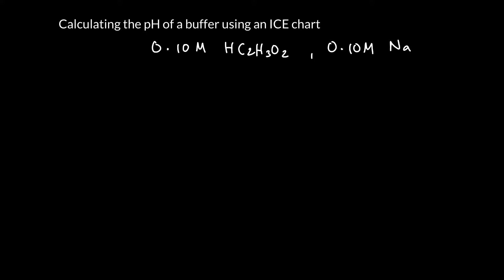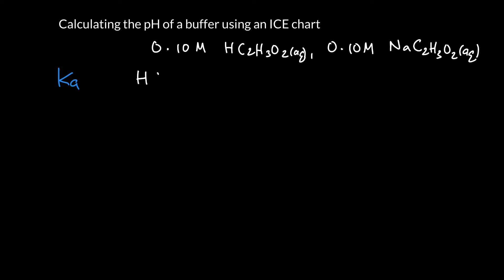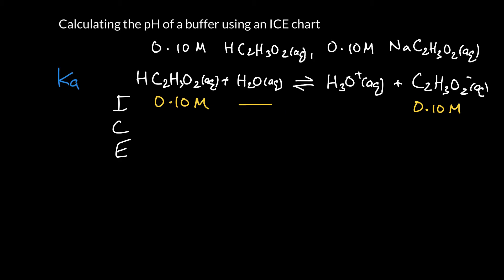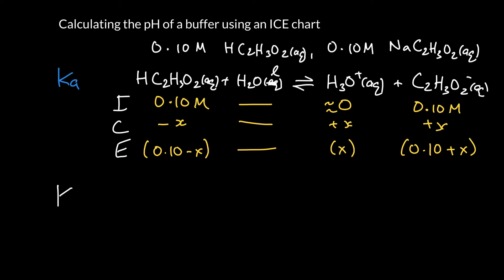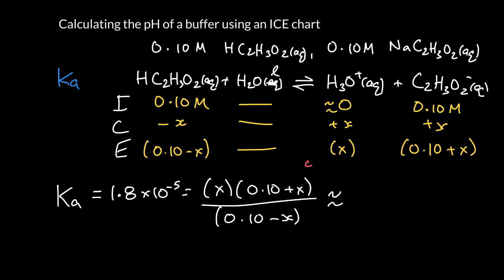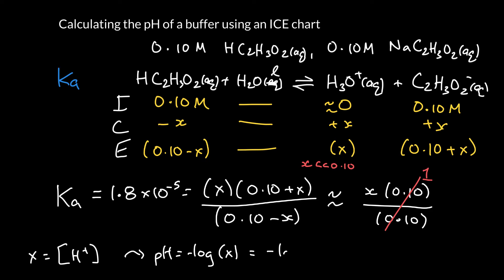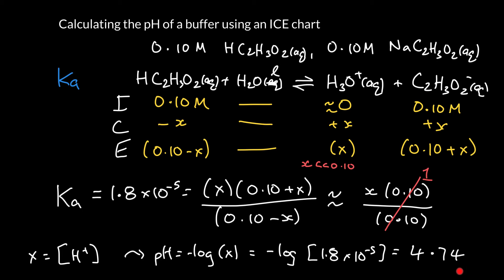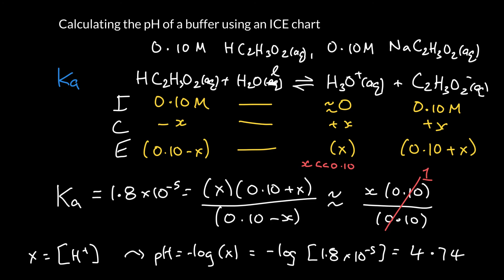Week 9 - 9. pH of a buffer using an ICE chart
We can calculate the pH of a buffer using an ICE chart!